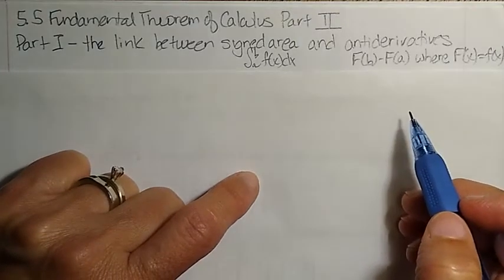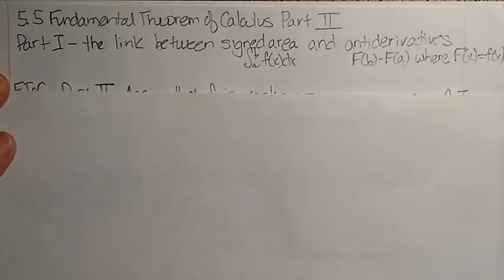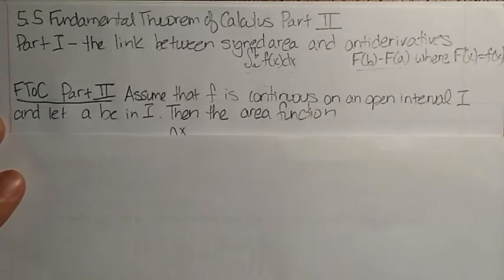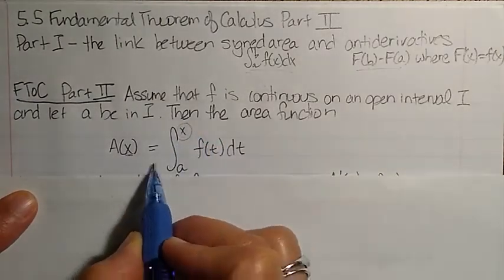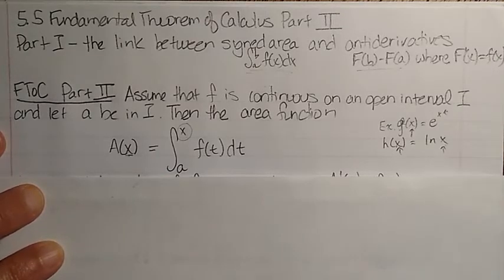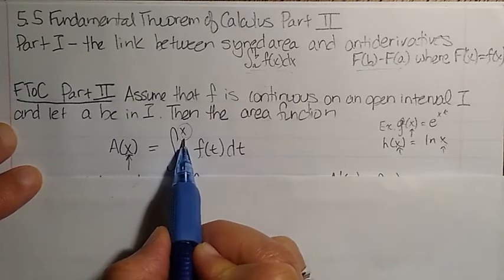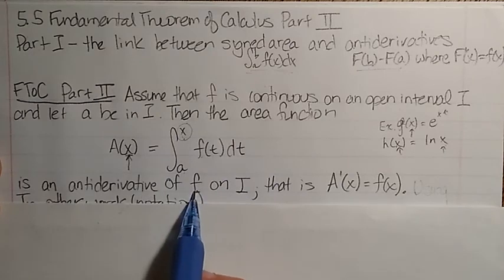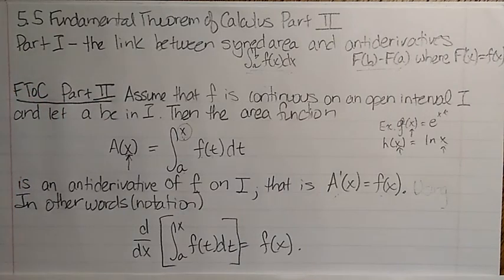5.5 Fundamental Theorem of Calculus Part II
We state the fundamental theorem of calculus part 2, and define the area accumulation function.